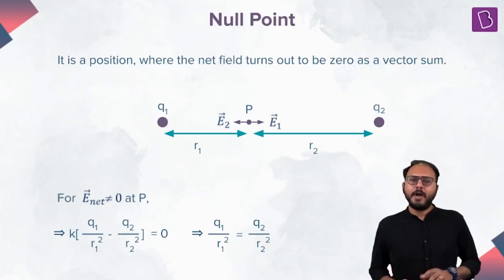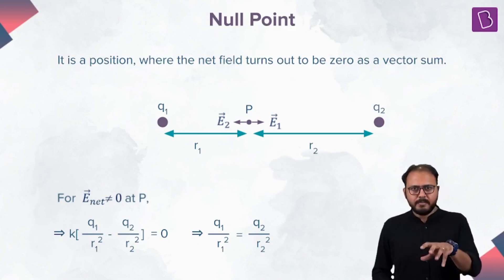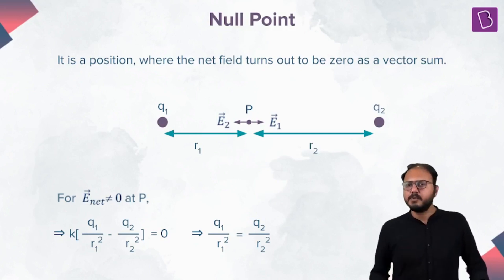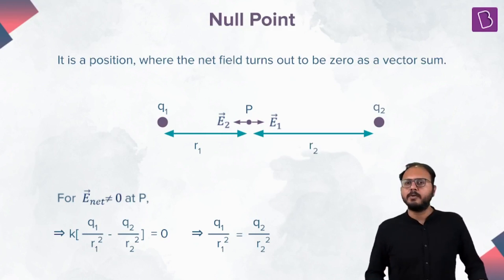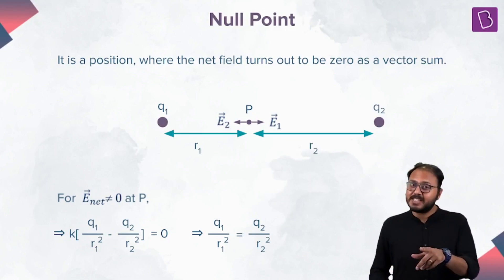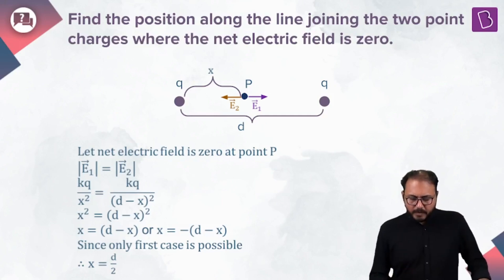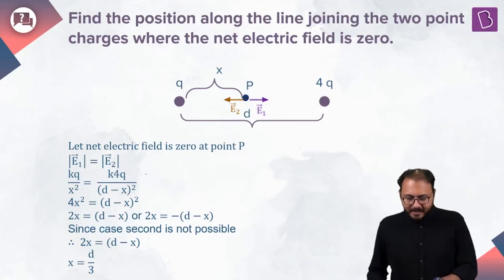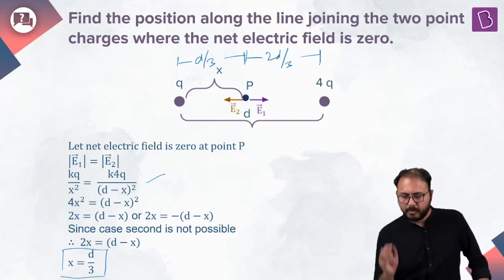Null Point in Electric Field || Electrostatics || Physics || JEE || NEET